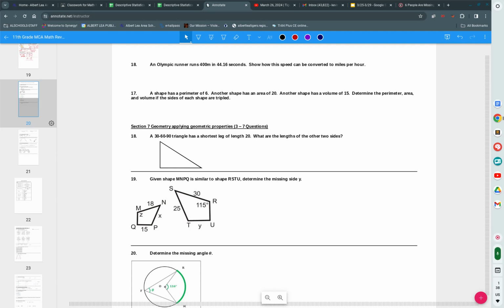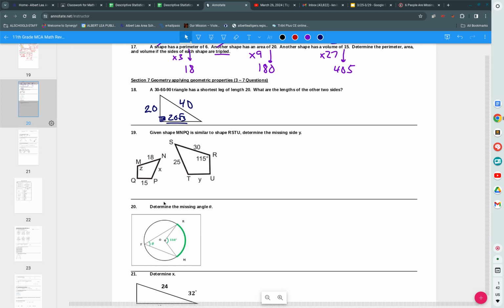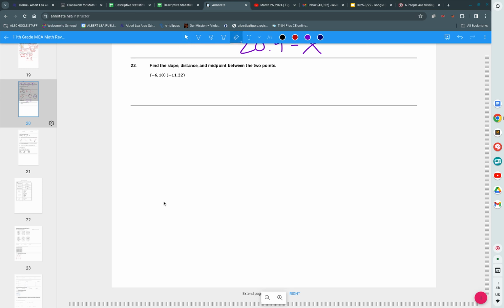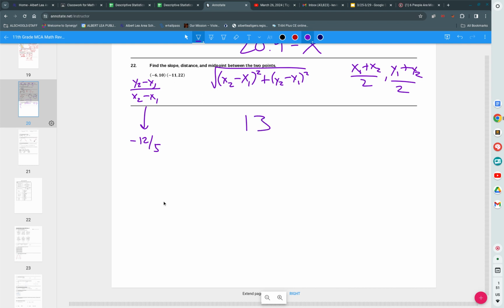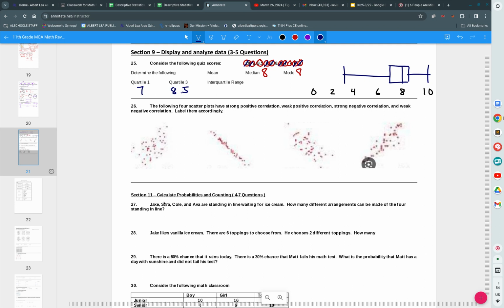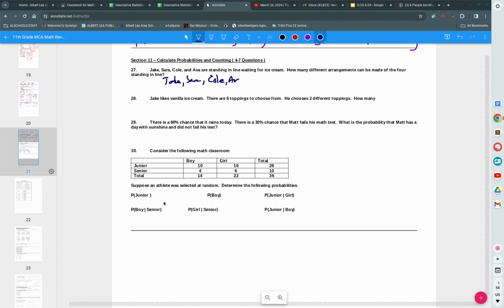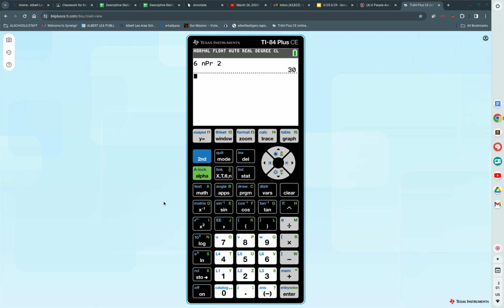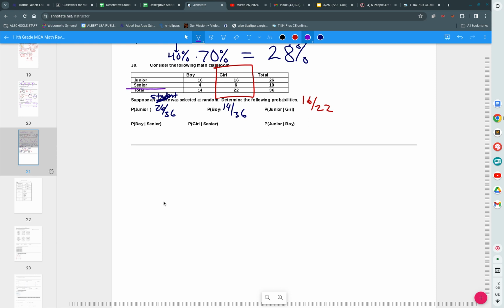College Trigonometry Cumulative Review Day 2 2024